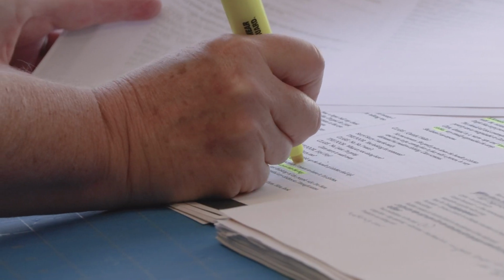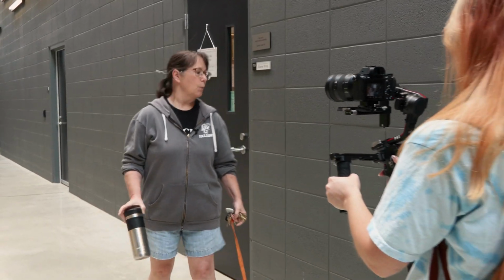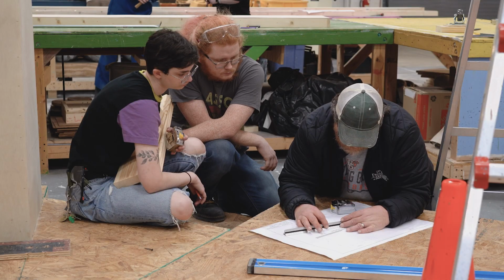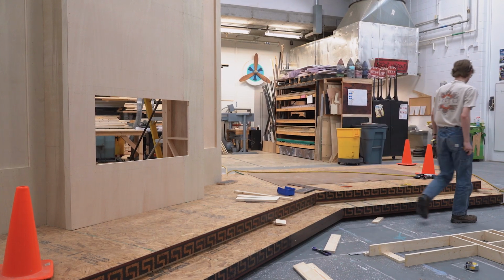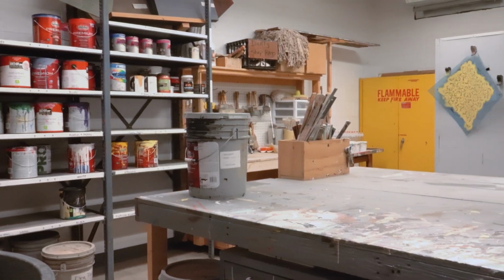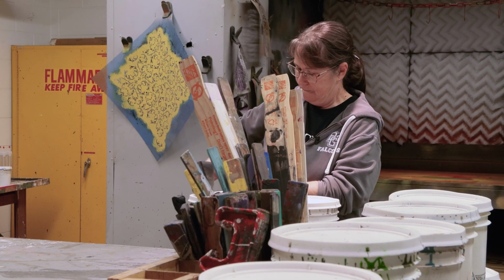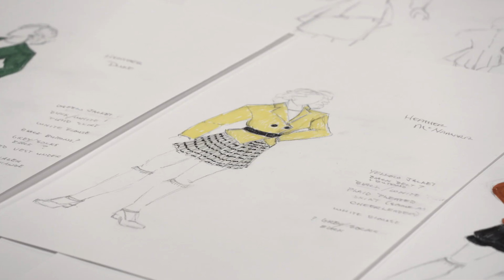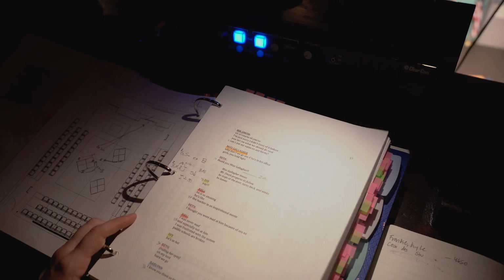Behind the Scenes of the Wolfe Center with Kelly Mangan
The Scenic Stops & Stories crew takes viewers behind the scenes at the Wolfe Center at Bowling Green State University for an exclusive look at the world of scenic design. Teaching professor and scenic design artist Kelly Mangan shares insights into the creative process, craftsmanship, and collaboration that bring theatre and film productions to life. From conceptual sketches to fully realized stage sets, this episode explores the artistry and technical skill that shape the visual storytelling of BGSU’s Department of Theatre and Film.